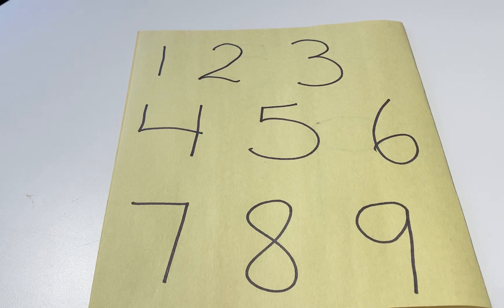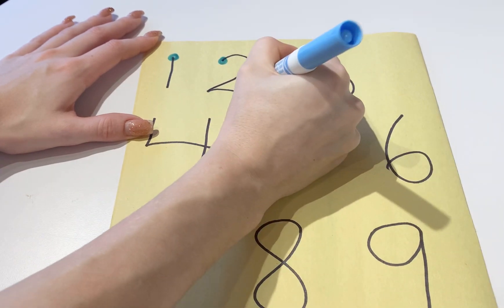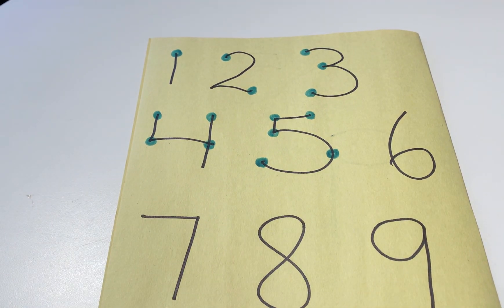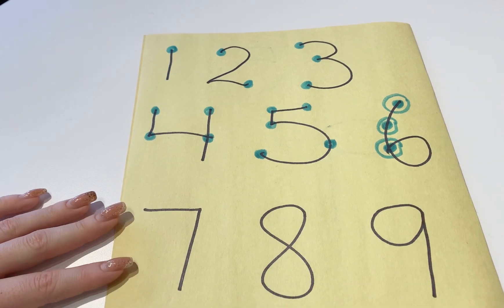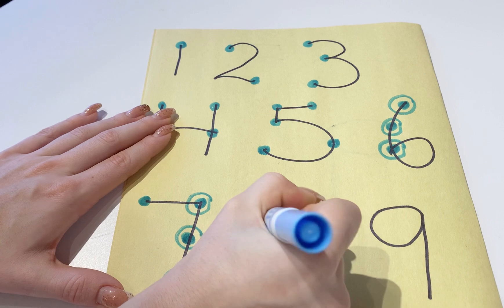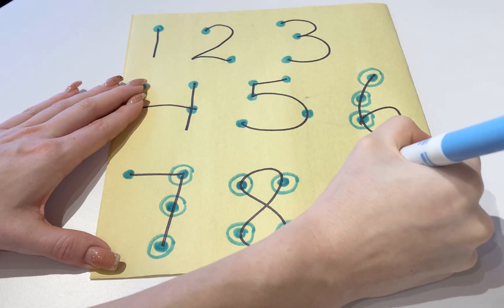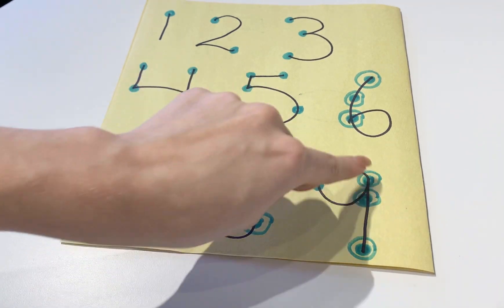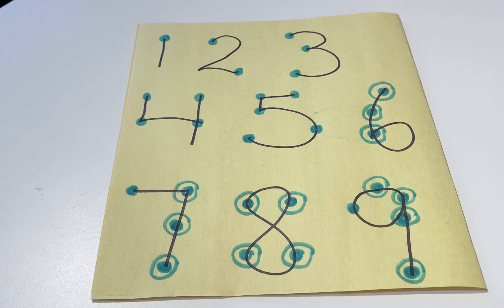How to: Teach Touch Math (number value)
Touch Math is a great way to introduce the concept of number values, simple addition, and even simple subtraction.

Touch Math is great because learners can use it without the need for their fingers (if numbers are too high), manipulatives (you only need your pencil), or an additional person (like during a test).

How to ABA brings practical programs and resources to you! Whether you are a brand new BCBA, BCaBA, or RBT, or have been in the field for a while, How to ABA has something for everyone.

Are you curious about learning more before jumping in to the field? Looking for FREE programs and resources? Links to great resources? Live webinars for CEU's, and  live Q&A's with professionals in the field? We have it all, and update frequently!

Our FREE resources ask for nothing other than an email to send you the materials you are interested in. Looking for more support? The Bx Resource is perfect for you!